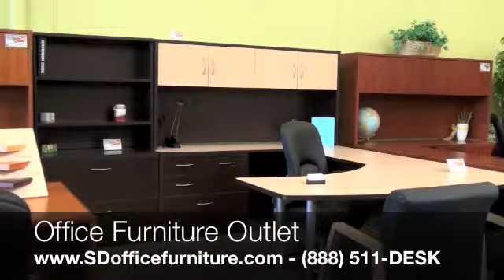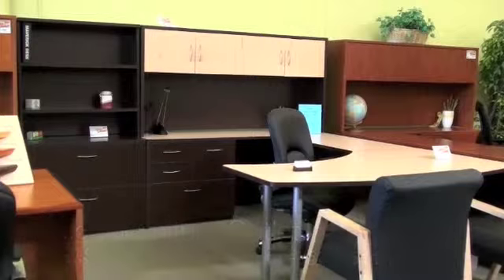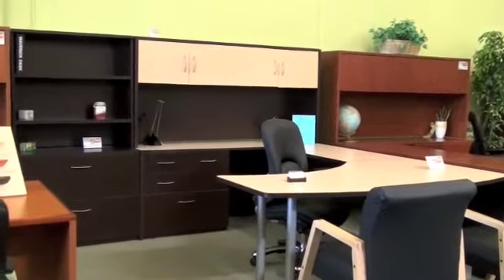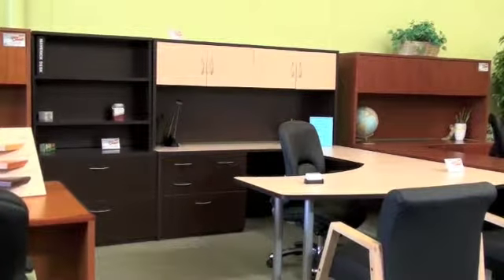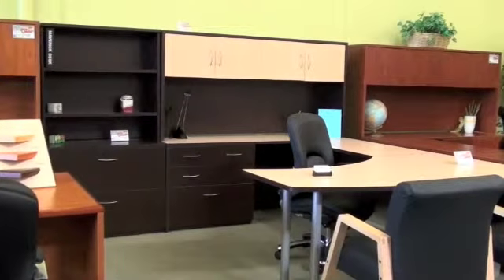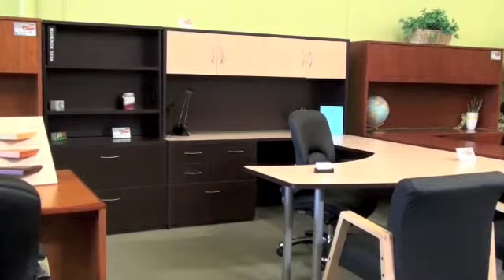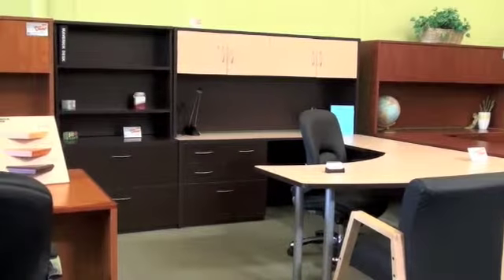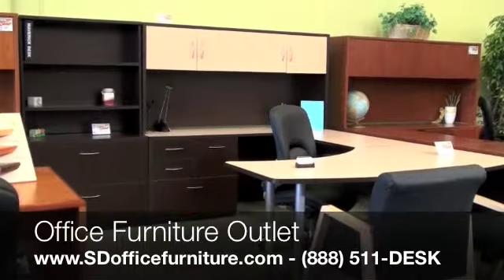Maverick Desk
Maverick desk from Office Furniture Outlet san diego